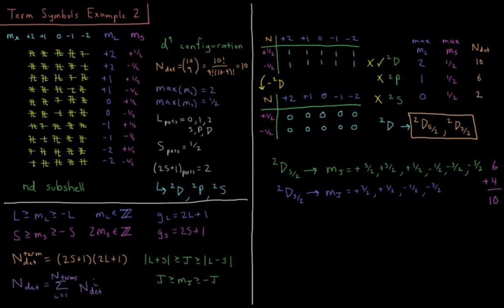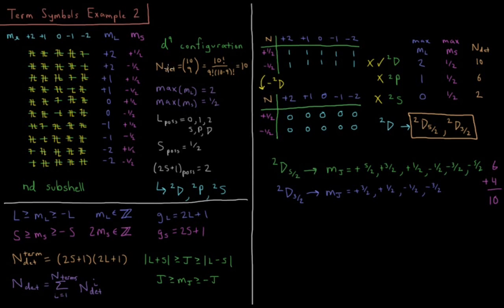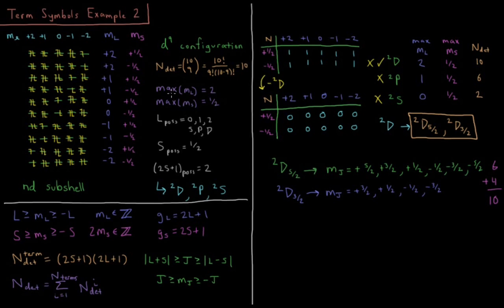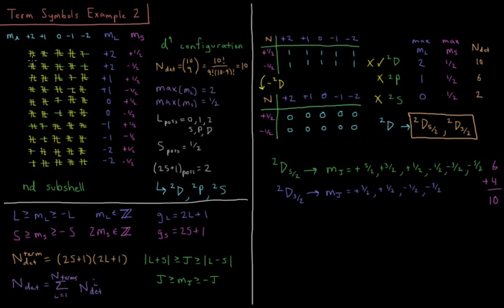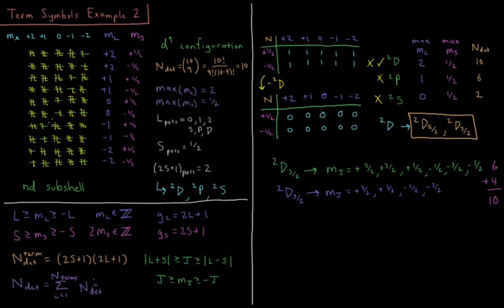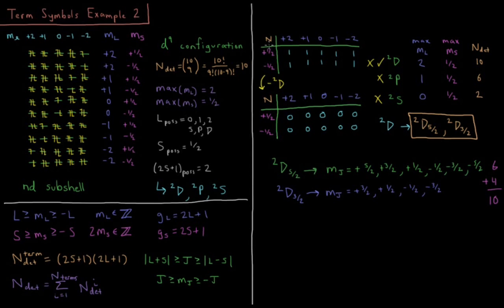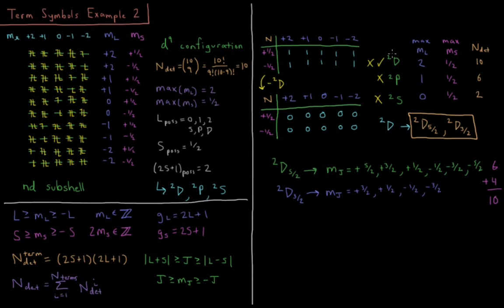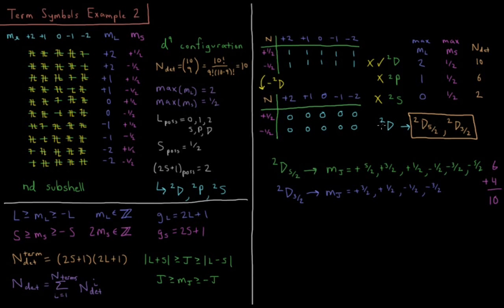Quantum Chemistry 9.16 - Term Symbols Example 2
Short lecture on how to compute term symbols for an atom.

A ground state atom with a d9 valence configuration would have term symbols of 2D5/2 and 2D3/2.

--- Video Links ---

--- Social Links ---

--- Equipment ---

Drawing Tablet: Wacom Intuos Pen and Touch Small

Drawing Program: Autodesk Sketchbook Express